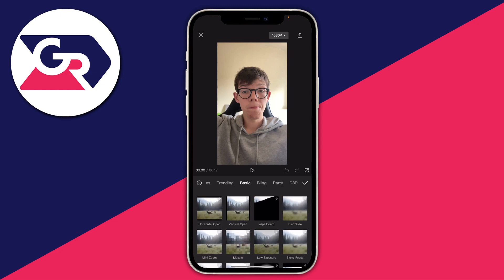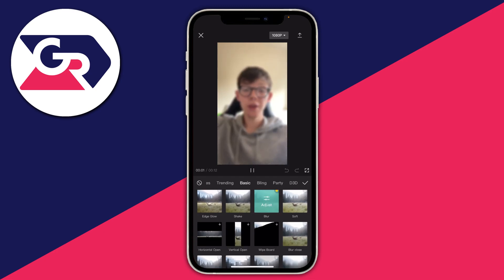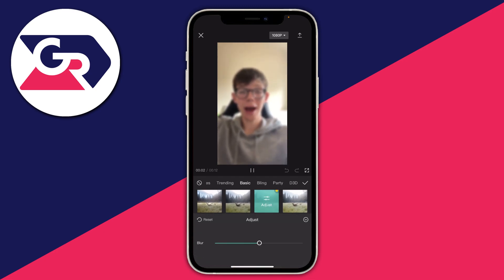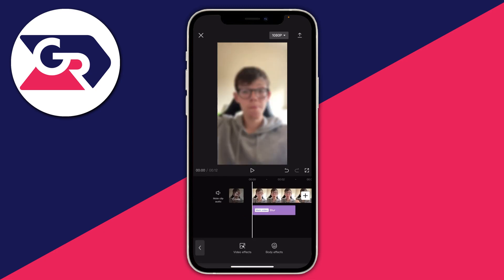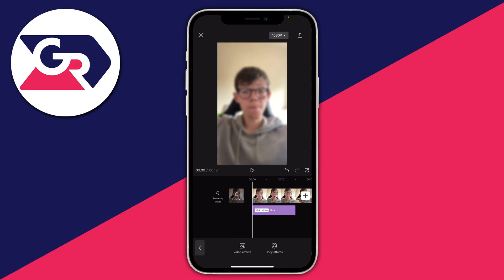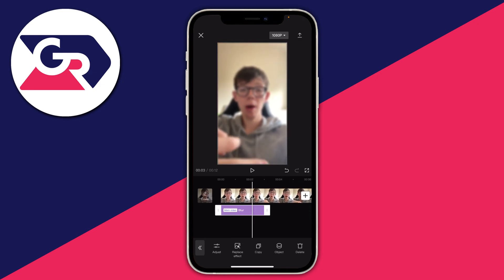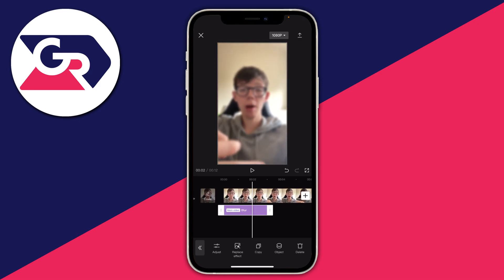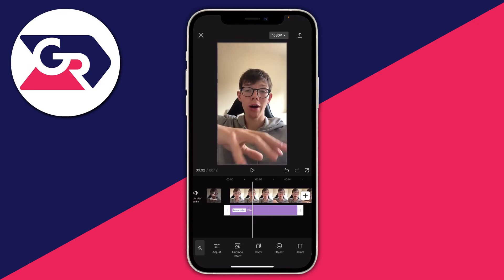How To Blur Video In CapCut | Blur Certain Parts Or The Whole Video In CapCut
I show you how to blur video in capcut and how to blur certain part of the video in capcut in this video!

GuideRealm